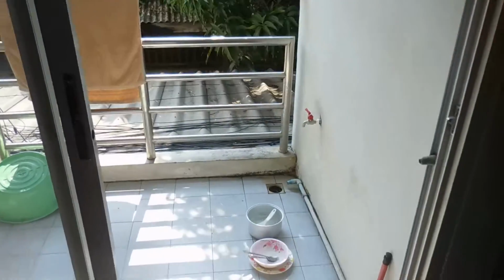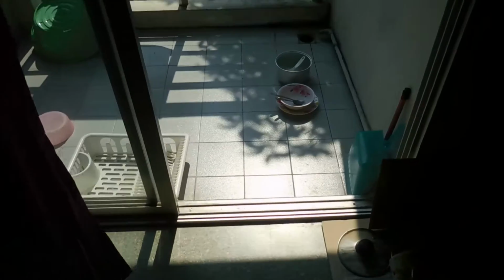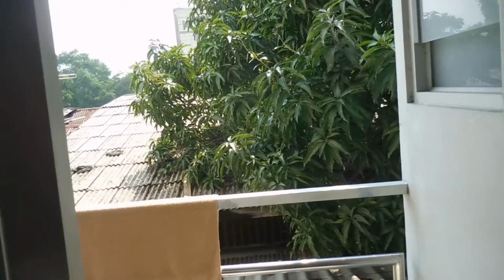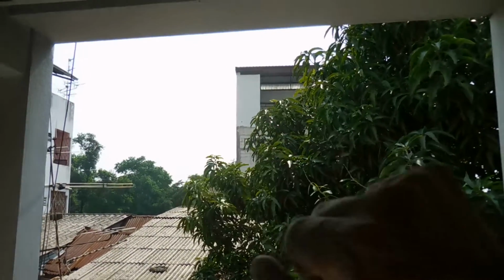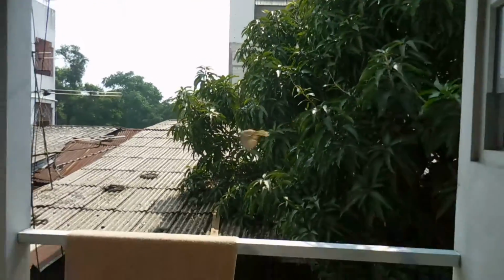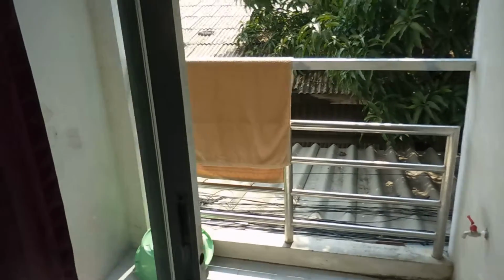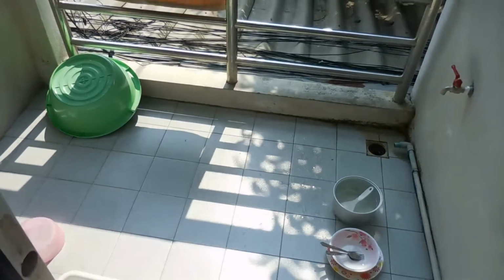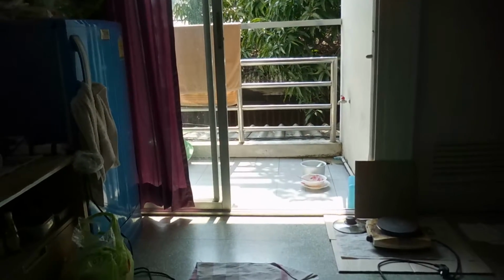Finding a room 8B - Orientation (facing east!)